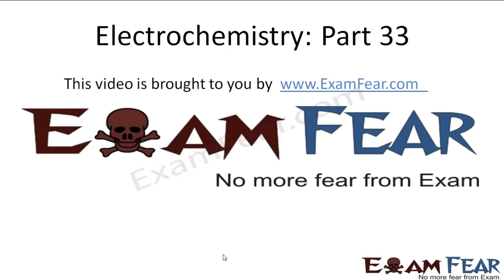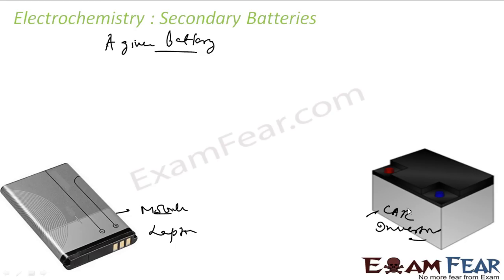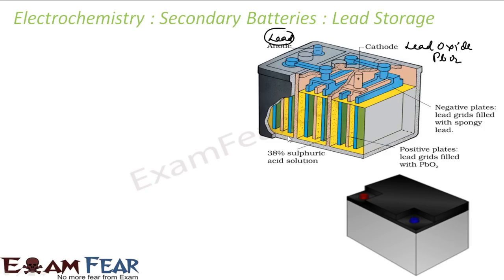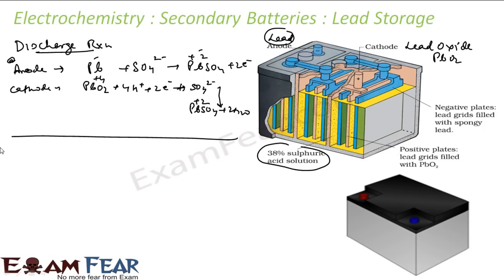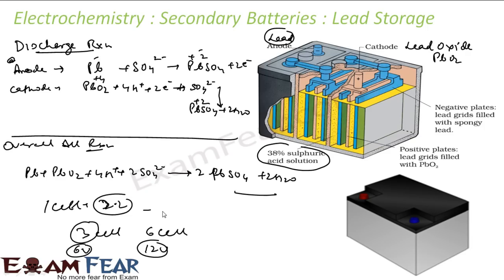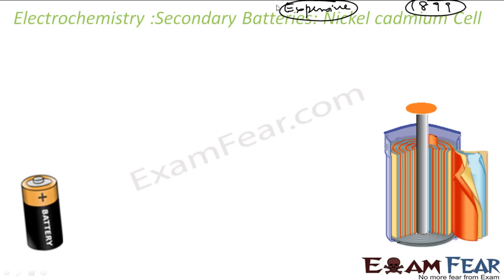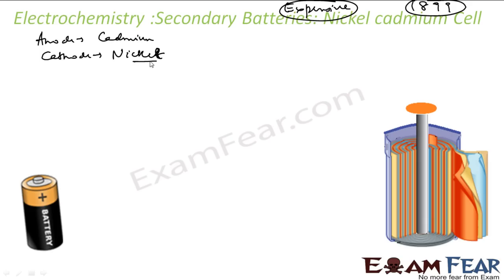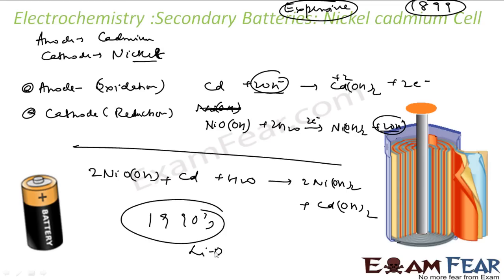Chemistry Electrochemistry part 33 (Secondary Battery: Lead, Nickel Cadmiuml) CBSE class 12 XII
Chemistry Electrochemistry part 33 (Secondary Battery: Lead Storage, Nickel Cadmium cell) CBSE class 12 XII